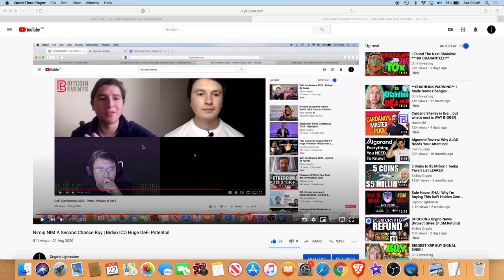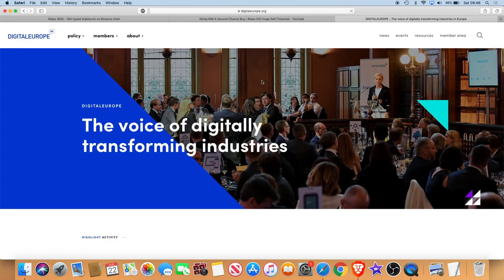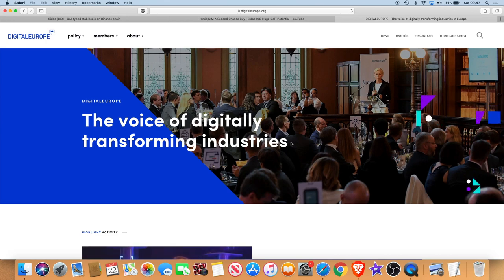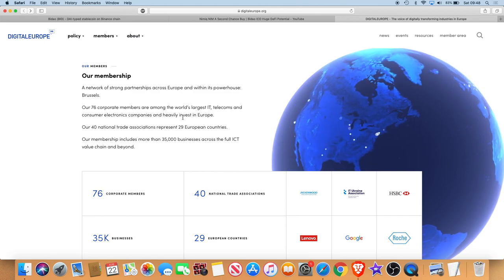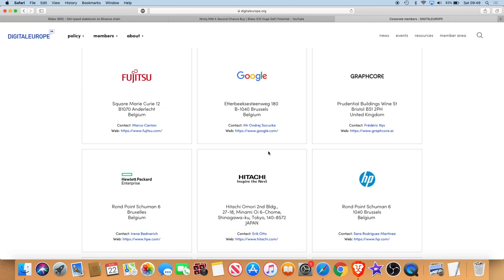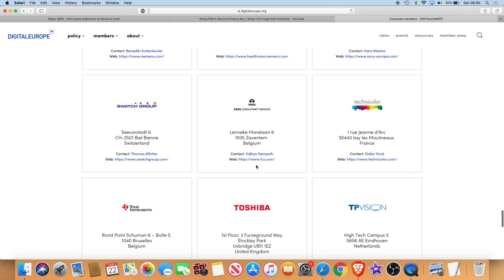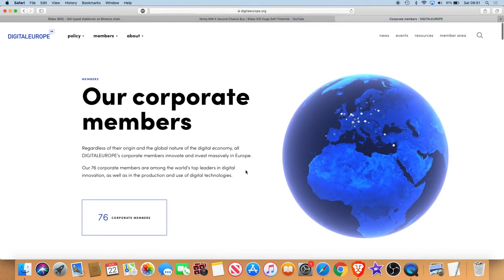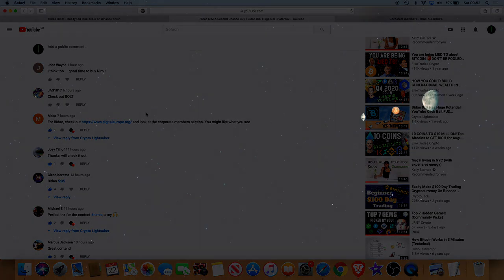Bidao Is The Name Among The Names | Digital Europe!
Bidao is a decentralised stable coin for an open financial system. It is a DeFi project which currently remains in the ICO phase but not for much longer and their presence is growing quickly in Europe. Bidao will have a stable coin BAI, with the BID governance token and will also use Binance chains BNB token as collateral.

I do not expect them, but donations are always accepted and appreciated:
My addresses -
BTC: 3A9EcsoaZQquiu4uVGQojXbE84VHGrDnp8
ETH: 0x789315ae0c3f32ae6a4a38c01dac4054282fbf61